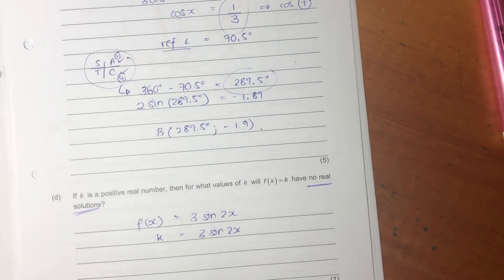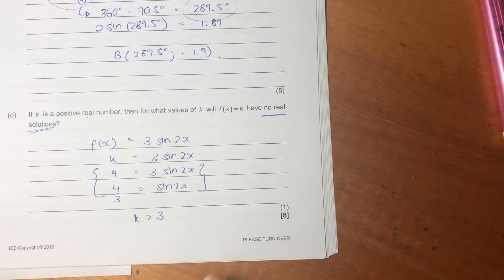Maths Core - Paper 2 Nov 2019 (Q3 - trig graphs & interpretation)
Question 3. To view past papers

To view the rest of this past paper, please go to playlists and access "Maths Core - Paper 2 Nov 2019 (IEB)".